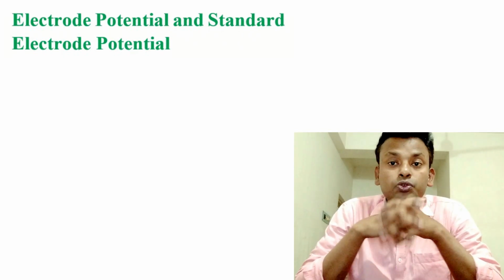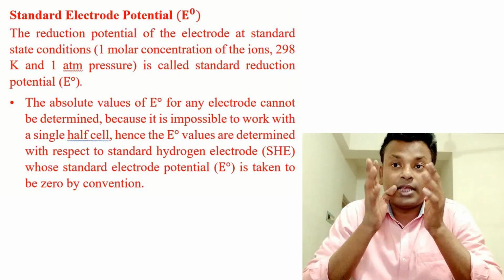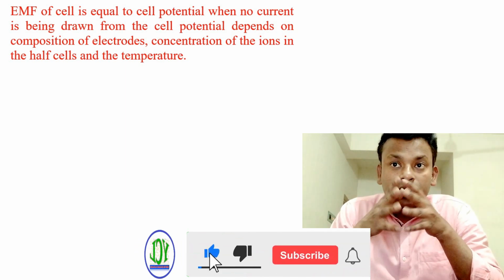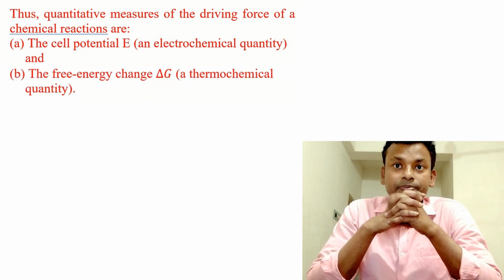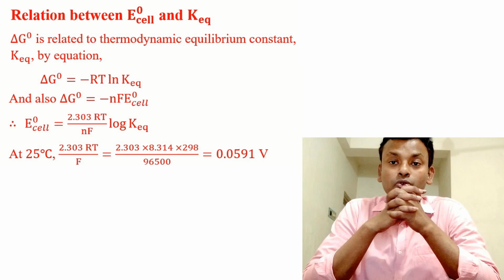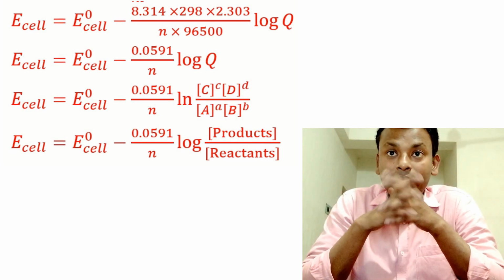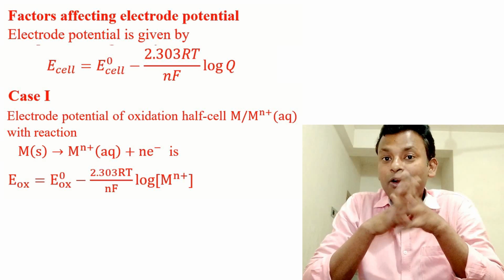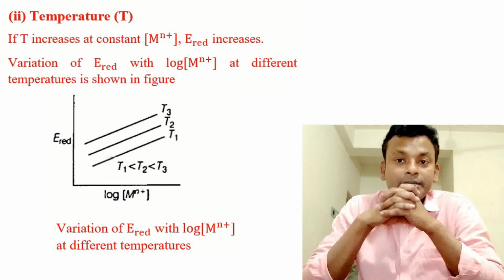Nernst equation I Electrode potential I Electrochemistry 02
Nernst equation gives the relationship between electrode potential and concentration of ions in the solution. It shows the dependency of electrode potential on the concentration of the ions with which the electrode is reversible.

The tendency of an electrode to lose or gain electrons when it is in, contact with its own ions in the solution is called its electrode potential.

⏲️Time Stamps⏲️

00:00 Intro - Nernst equation I Electrode potential I Electrochemistry 02
00:26 Electrode potential
03:03 Standard electrode potential
04:14 The value of the electrode potential developed on an electrode depends upon
04:34 Sign of electrode potential
04:54 Significance of the value and sign of electrode potential
05:34 Electromotive force or emf of the cell or cell voltage
06:58 Calculating the emf of the cell
08:21 Thermodynamics of a cell or electrical work and spontaneous change or relation between the electromotive force of the cell and decrease in Gibbs free energy of the cell
11:53 Relation between standard emf of the cell and equilibrium constant
13:04 Relation between Standard potential of the half cells containing a  metal in different oxidation state
14:06 Nernst equation
16:11 Nernst equation for Daniel cell
18:13 Factors affecting electrode potential
21:54 Conclusion

Edited by: Your Chemistry Lab

Filmed by: Your Chemistry Lab

Produced by: Your Chemistry Lab

Video Title: Nernst equation I Electrode potential I Electrochemistry 02